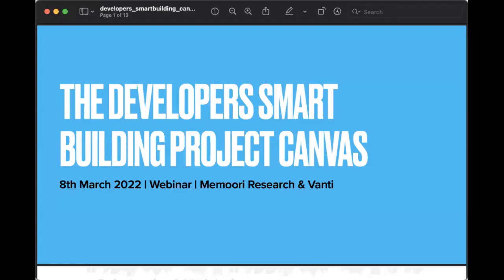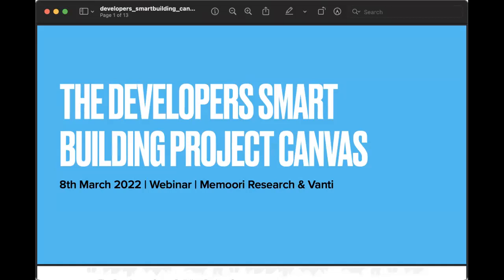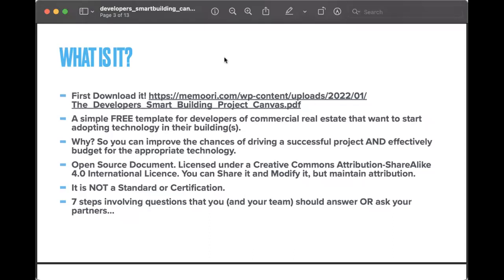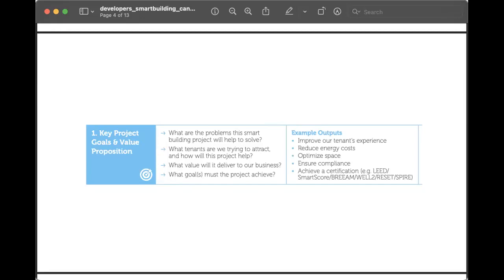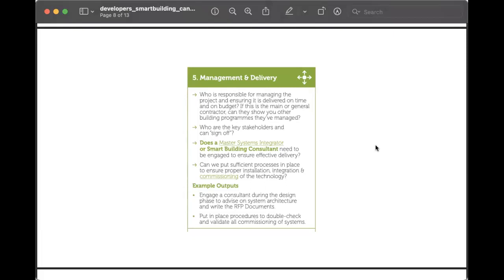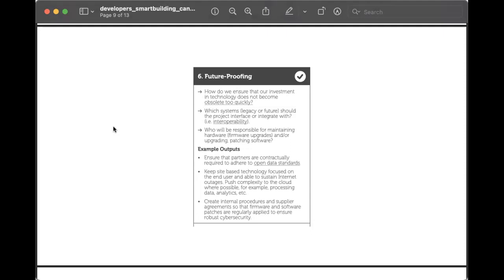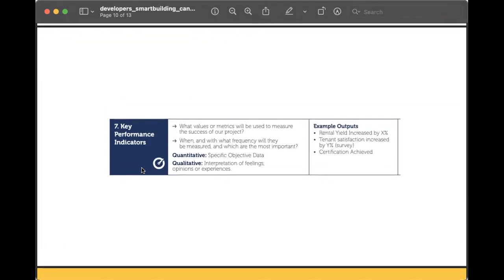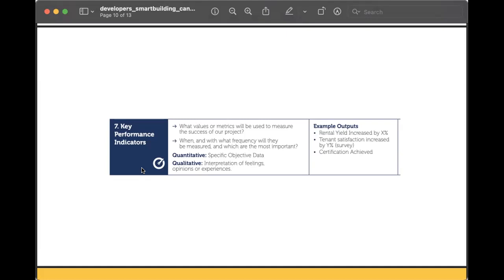The Developers Smart Building Project Canvas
How can developers start to adopt technology in their buildings with the confidence to succeed? Memoori, with the support of Master Systems Integrators LMG and Vanti, have sort to answer this question by creating The Developers Smart Building Project Canvas.

The Canvas is a list of questions to address at each stage of a project, from setting out aims and goals for success at the beginning, to considerations about delivery and management, cost and risk and future proofing. We want project teams to use it to create the most efficient and best performing projects possible whilst effectively budgeting for the appropriate technology.